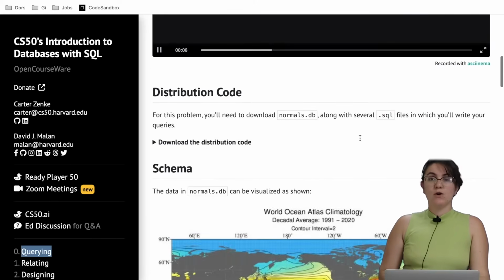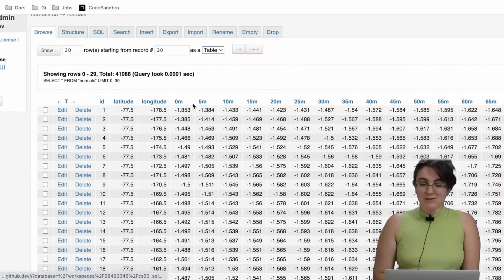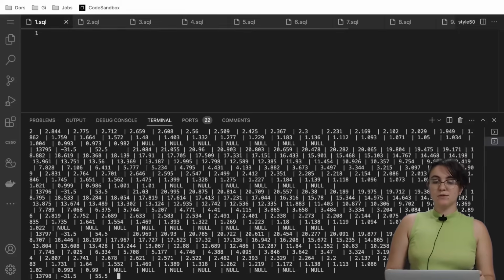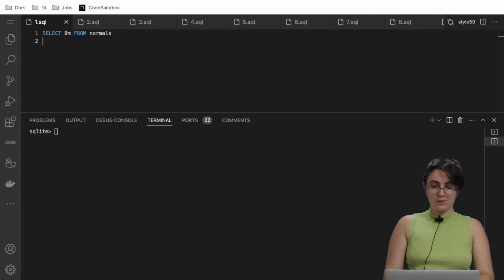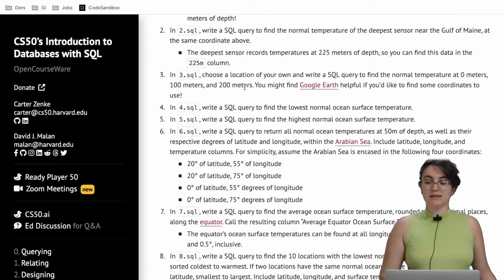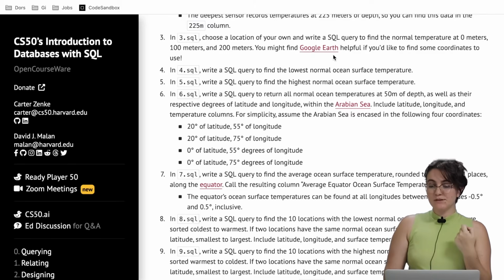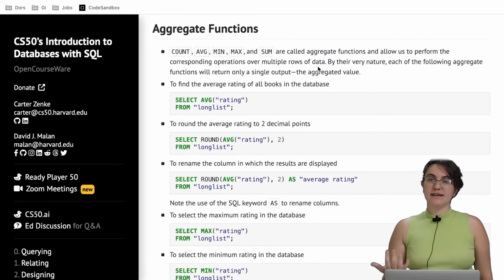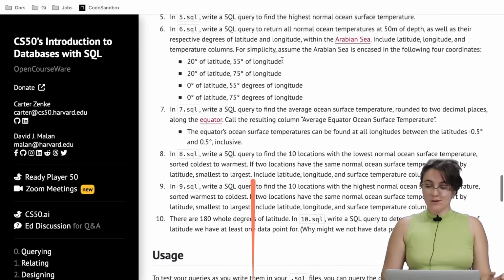(CS50 SQL) PROBLEM SET 0 - Normals | SOLUTION